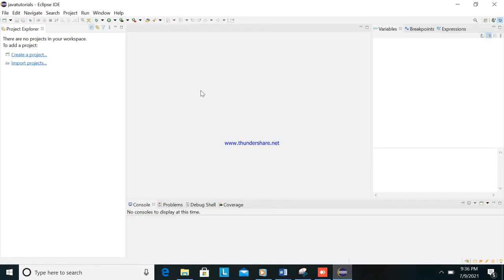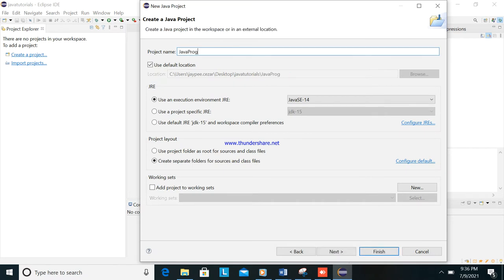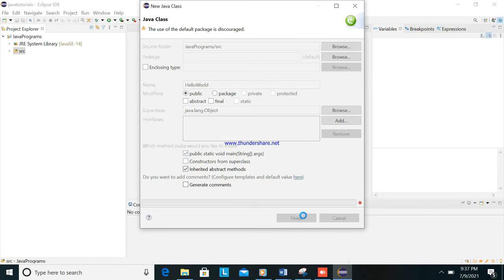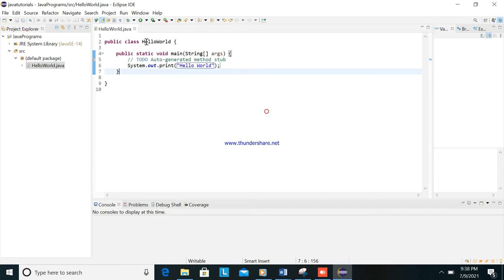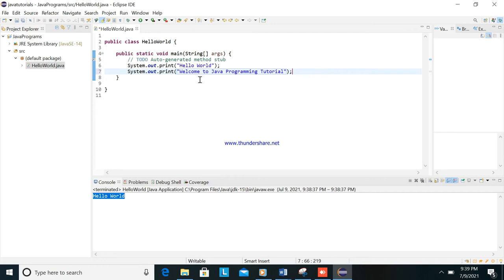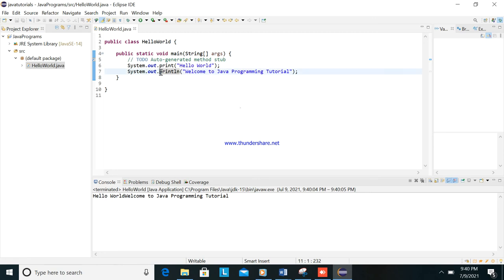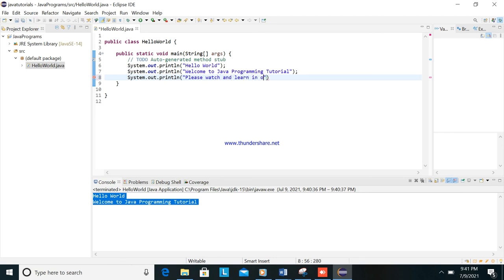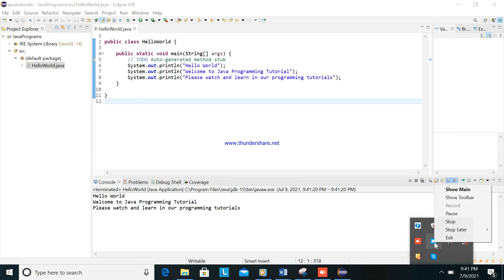Hello Wold in Java programming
Hello Students who study Information technology or Computer Science Course for beginners this video tutorial is for you.